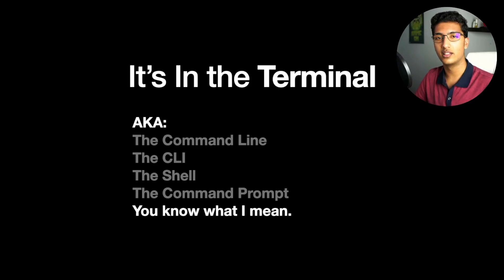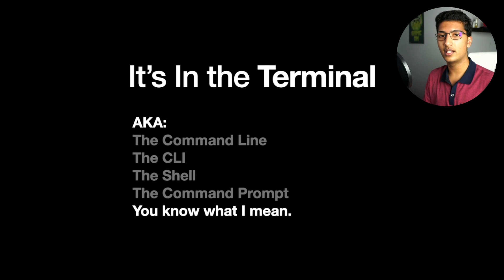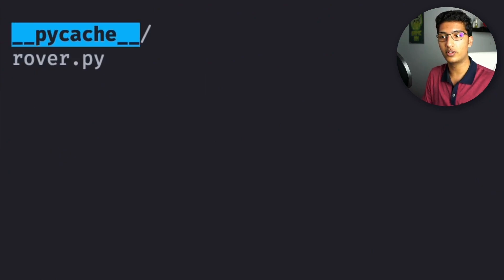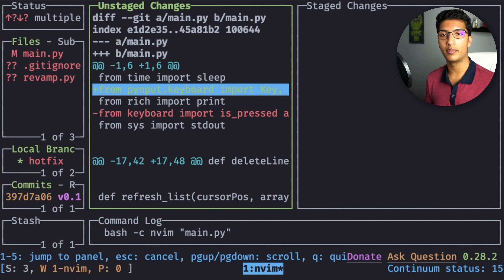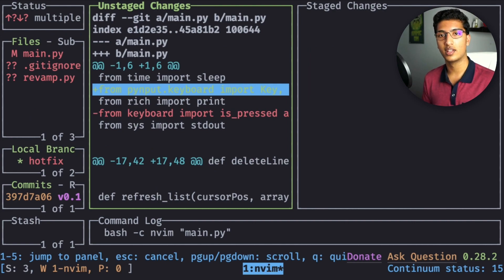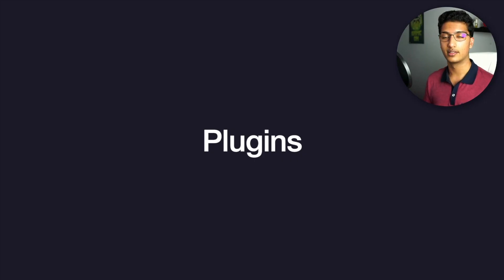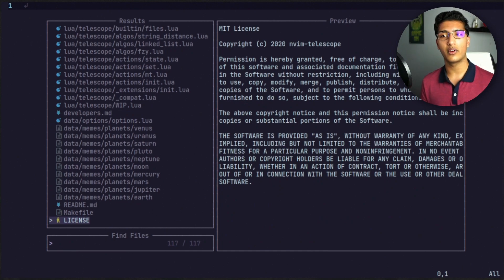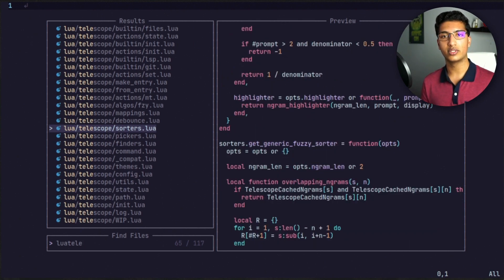3 Reasons Why I Switched to Neovim from VSCode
In this video, I discuss three reasons why I switched from Visual Studio Code to NeoVim. There are many comparisons to make between VSCode and the Vim terminal text editor. The VSCode vs. Vim debate is sparked on the basis of speed, but I hope I can bring to light some other reasons when comparing the two. Both are great text editors, yet one may have a greater barrier to entry when considering ease of use.